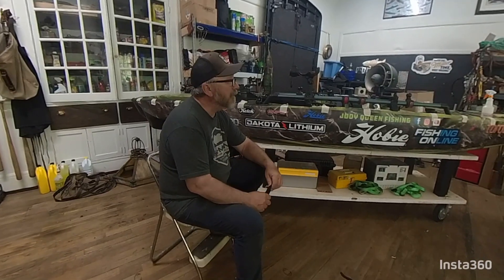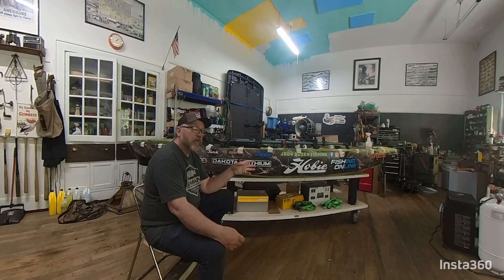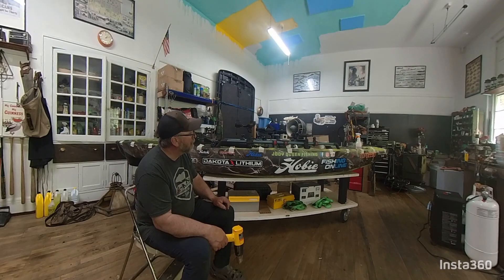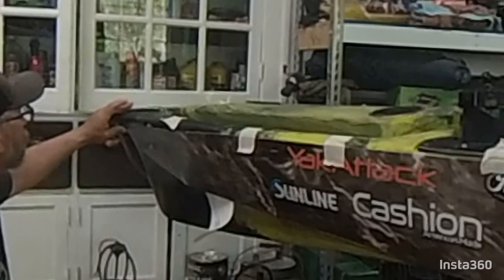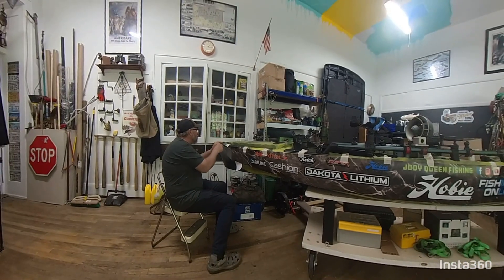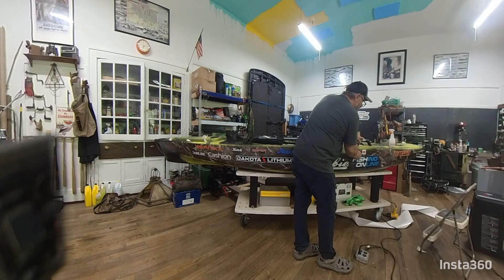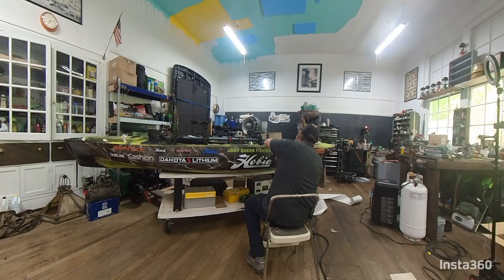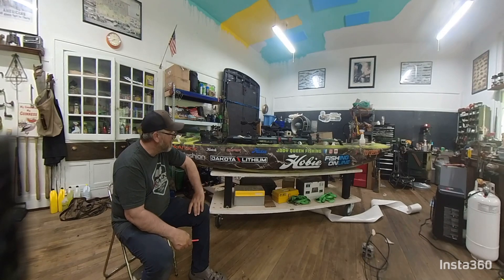DIY Wrap Installation.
No frills instruction for saving you money. ​⁠@vfxwraps8599